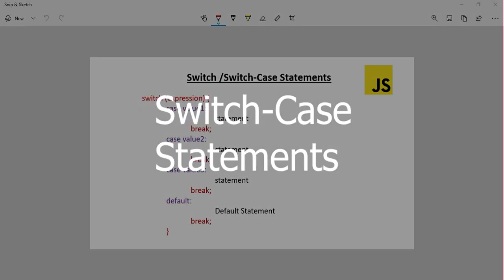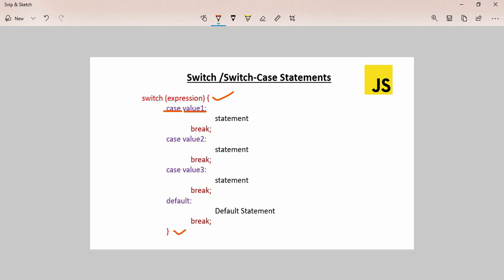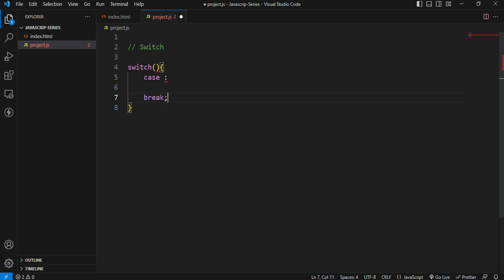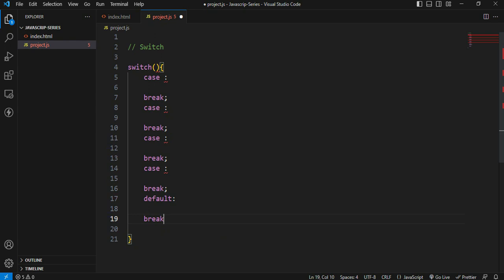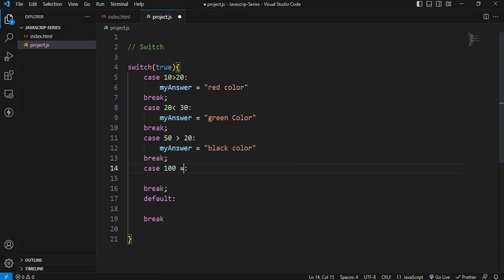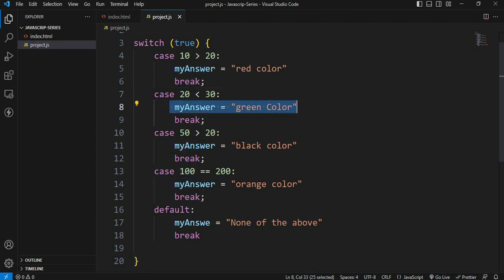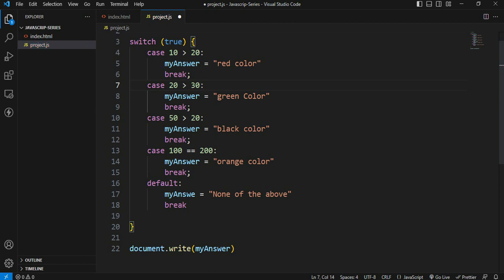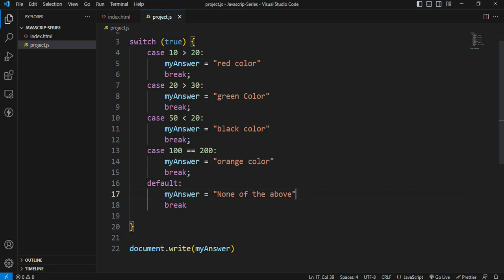#10. Learn Switch Case Statements in JavaScript || Detail Explanation for absolute beginners Telugu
Switch-Case statements are the advance concepts for implementing conditions in programming,
This approach allows you deal with complex conditions and get logical output,
 In this video , you will learn what are switch-case statements and how to use them and when,
concepts are explained in detail for absolute beginners